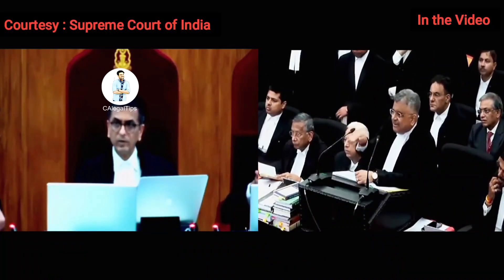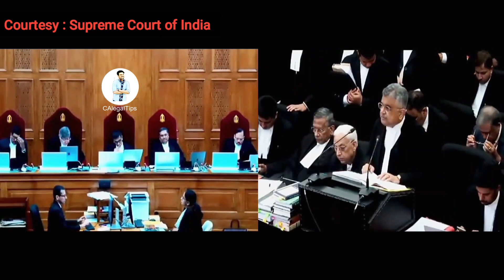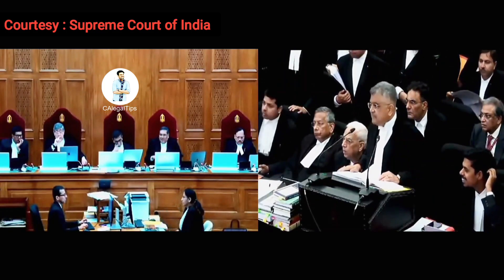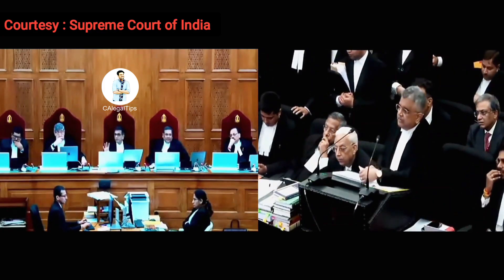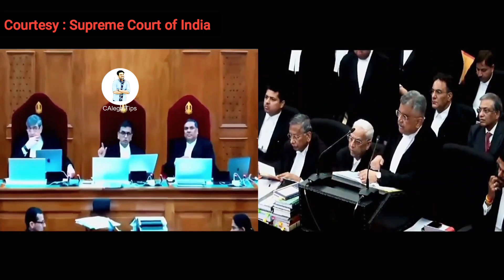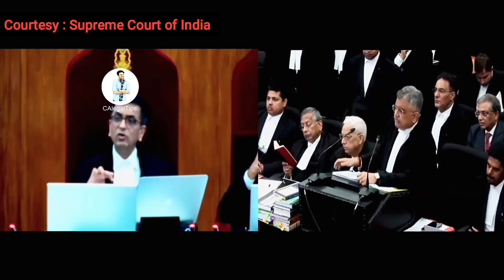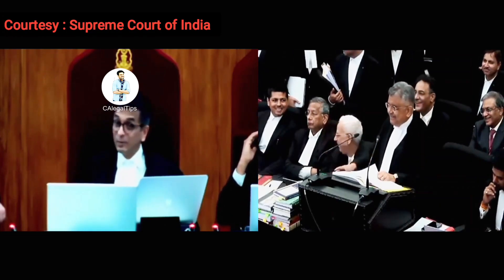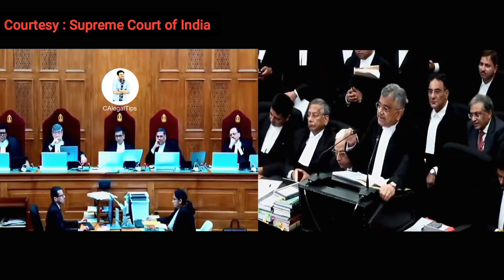गर्माइ बहस |सॉलिसिटर जनरल तुषार मेहता अनुच्छेद 370 पर सुनवाई सुप्रीम कोर्ट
गर्माइ बहस |सॉलिसिटर जनरल तुषार मेहता अनुच्छेद 370 पर सुनवाई सुप्रीम कोर्ट | @CAlegalTips ​

Supreme Court of India
Article 370
Jammu and Kashmir
CJI DY Chandrchud
Kapil Sibal
Tushar Mehta
AM Singhvi

This Video is Strictly for LEGAL AWARENESS & EDUCATION Purpose only

Article 370 of the Indian constitution gave special status to Jammu and Kashmir, a region located in the northern part of the Indian subcontinent and part of the larger region of Kashmir which has been the subject of a dispute between India, Pakistan and China since 1947. Jammu and Kashmir was administered by India as a state from 17 November 1952 to 31 October 2019, and Article 370 conferred on it the power to have a separate constitution, a state flag, and autonomy of internal administration.
Article 370 was drafted in Part XXI of the Indian constitution titled "Temporary, Transitional and Special Provisions". It stated that the Constituent Assembly of Jammu and Kashmir would be empowered to recommend the extent to which the Indian constitution would apply to the state. The state assembly could also abrogate the Article 370 altogether, in which case all of Indian Constitution would have applied to the state.
After the state constituent assembly was convened, it recommended the provisions of the Indian constitution that should apply to the state, based on which 1954 Presidential Order was issued. Since the state constituent assembly dissolved itself without recommending the abrogation of Article 370, the article was deemed to have become a permanent feature of the Indian Constitution.[9][10]
On 5 August 2019, the Government of India issued a Presidential Order superseding the 1954 order, and making all the provisions of the Indian constitution applicable to Jammu and Kashmir. The order was based on the resolution passed in both houses of India's parliament with two-thirds majority. A further order on 6 August made all the clauses of Article 370 except clause 1 to be inoperative.
In addition, the Jammu and Kashmir Reorganisation Act, 2019 was passed by the parliament, enacting the division of the state of Jammu and Kashmir into two union territories to be called Union Territory of Jammu and Kashmir and Union Territory of Ladakh. The reorganisation took place on 31 October 2019.
A total of 23 petitions were presented to the Supreme Court of India, challenging the central government's decision to abrogate Article 370 of the Constitution, which has constituted a five judge bench for the same.

lawyer
attorney
immigration lawyer
lawyers near me
personal injury lawyer
divorce lawyer
car accident lawyer
divorce lawyers
bankruptcy attorney
law firm
barrister
divorce attorney
family law
divorce lawyers near me
solicitor
employment law
real estate attorney
family law attorney
immigration lawyer near me
personal injury attorney
real estate lawyer
injury lawyer
business law
accident lawyer
criminal defense attorney
divorce attorney near me
david boies
attorney at law
bankruptcy lawyer
law office
corporate law
law firms near me
car accident attorney
immigration attorney
tax attorney
workers comp lawyer
bankruptcy lawyers near me
malpractice lawyer
medical malpractice lawyer
employment attorney
family lawyer near me
accident attorney
michael avenatti nike
estate planning attorney
probate lawyer
tax lawyer
injury attorney
medical malpractice attorney
law offices near me
dui lawyer